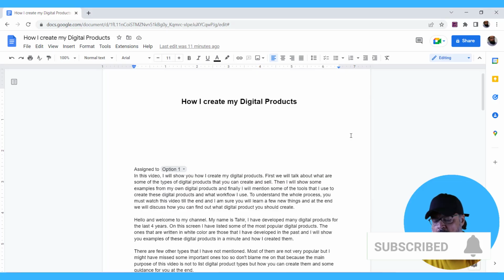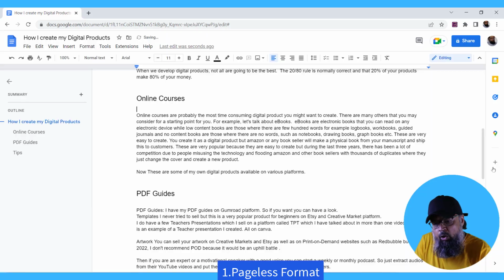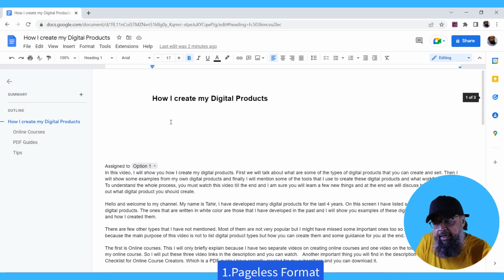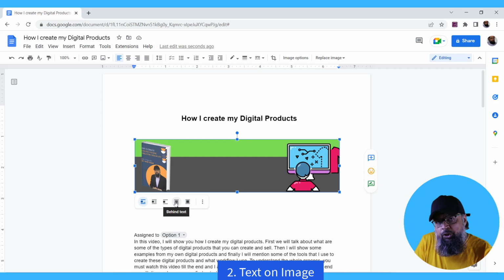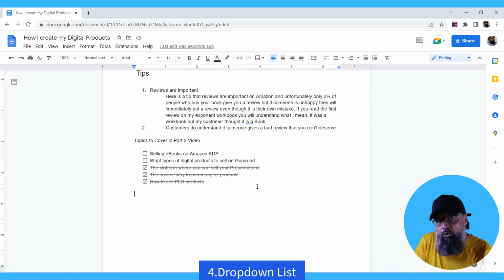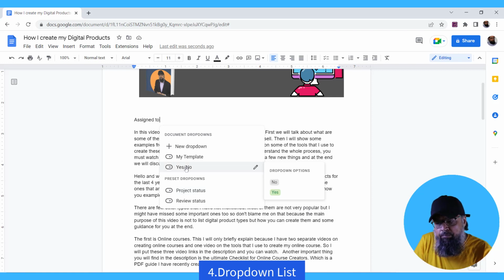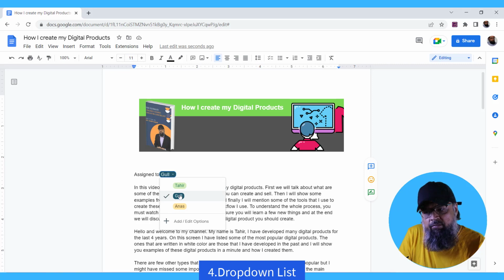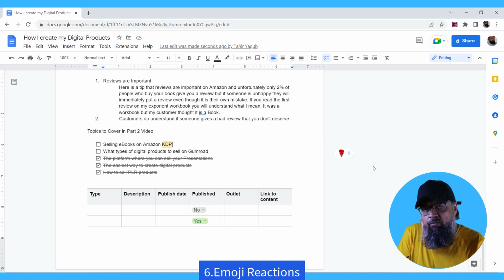6 New Features of Google Docs 2022 | Pageless, dropdown lists, checklists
The Ultimate Checklist for Online Course Creators
In this video, I will show you 6 new features of Google docs during 2022.
Some of these features are amazing and therefore, I would like to share with you. Google is constantly updating Google docs and new features are being added on a regular basis. These features are added just recently in Google docs.

A G U I D E F O R O N L I N E C O U R S E C R E A T O R S (Released Today on 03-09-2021 with this video)